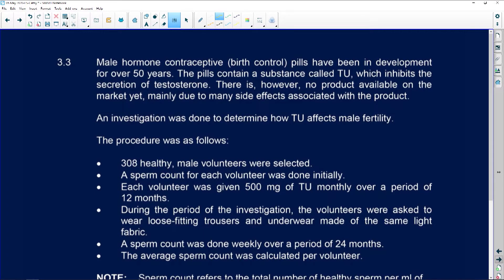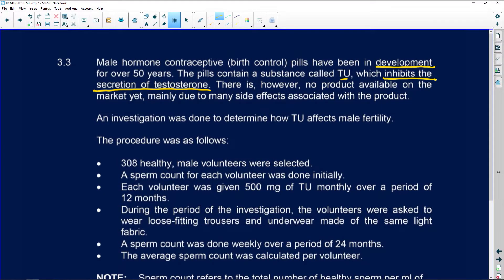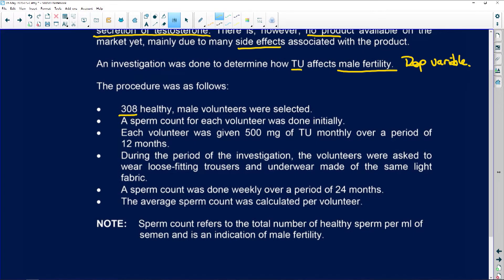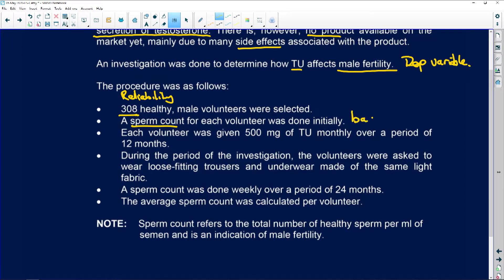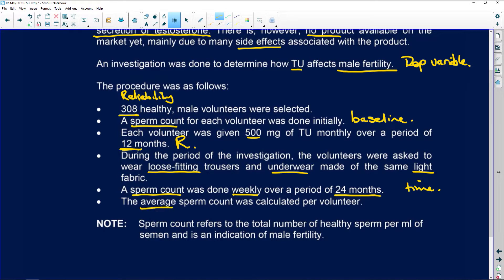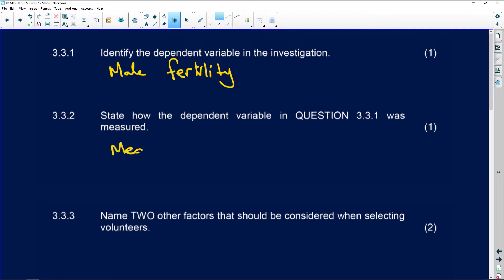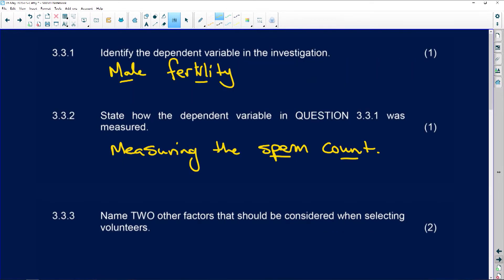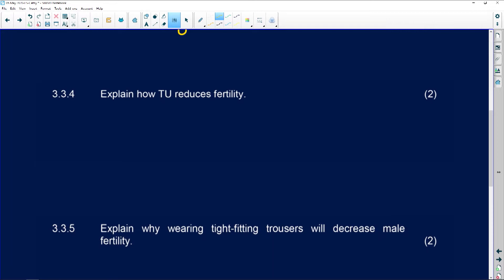2020: Life Science: (Paper 1): Question 3.3